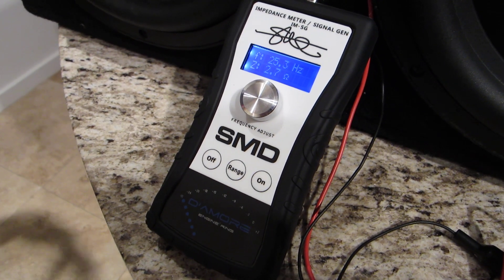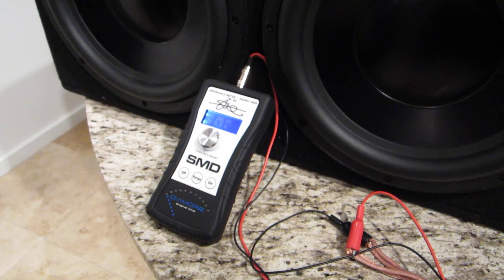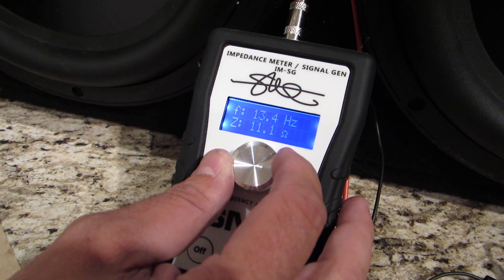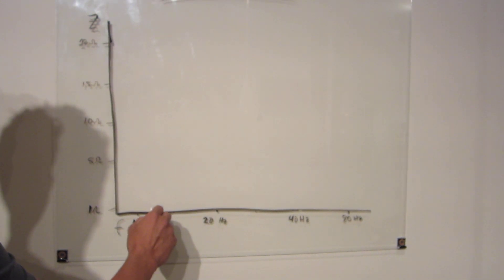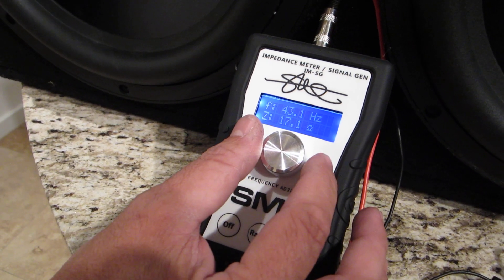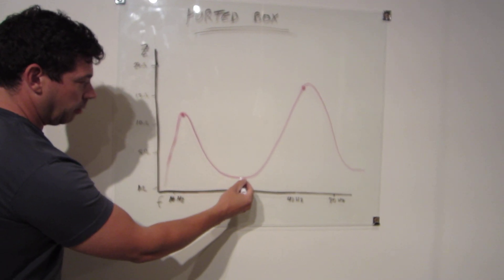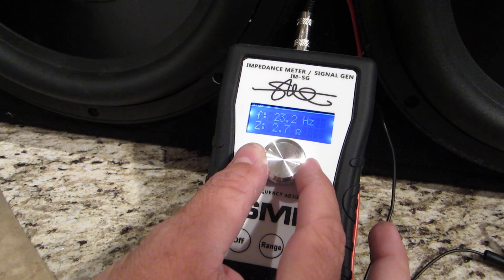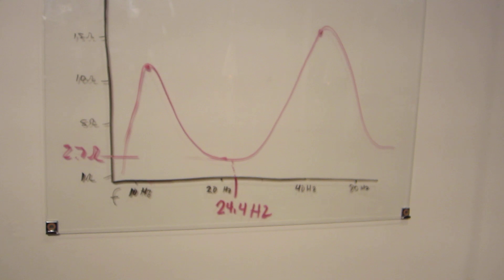IM-SG Video 2 - Measure Tuning Frequency of Ported Subwoofer Box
Short demo of our newest tool, the IM-SG.  This video will show you how to find the port tuning frequency of a ported subwoofer enclosure using just the IM-SG.